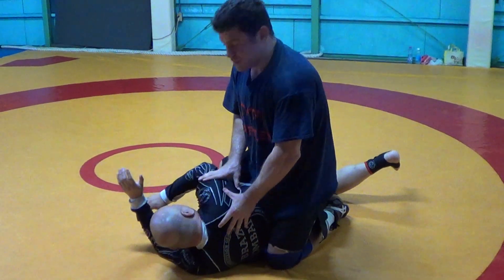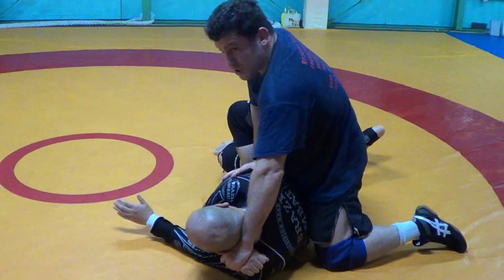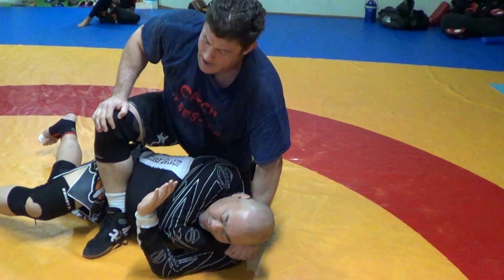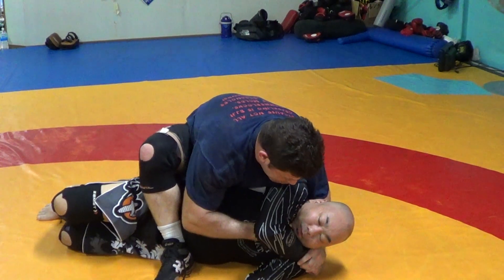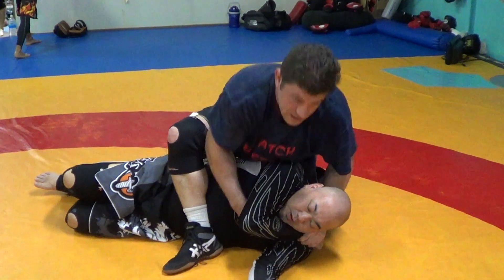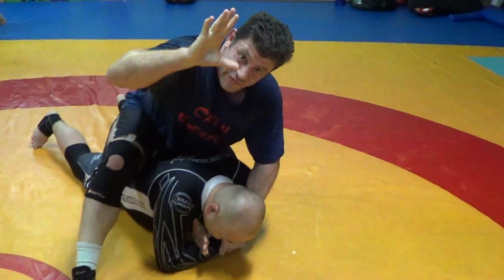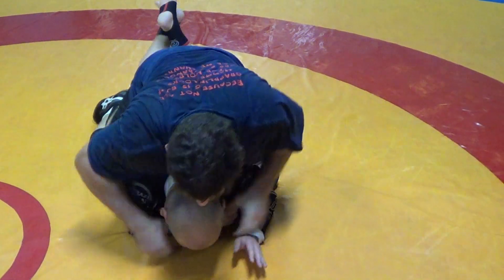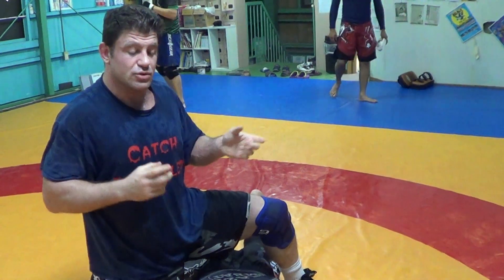Learn Rickson Gracie SAFE Gift Wrap Postion MMA Catch Wrestling Grappling Jiu-jitsu!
Learn Rickson Gracie SAFE Gift Wrap Postion MMA Catch Wrestling Grappling Jiu-jitsu! Formerly TheCombatSystem.com CatchJitsu.com  Learn Best How to do MMA UFC Grappling Catch-Jitsu RCW Real Catch Wrestling Jiu-jitsu Techniques Striking Rare Amazing Submissions Subs Submission RCW Wolfman Combatives from Dan The Wolfman! Training in Many different martial arts since 1986 and MMA/Grappling w many many of the world's best UFC MMA Fighters, Fight Teams, and Grappling/Jiu-jitsu Instructors since 1997. Daniel Breakdown Brazilian BJJ Russian Systema Gracie Scout vs coach instructor Combat System CatchJitsu